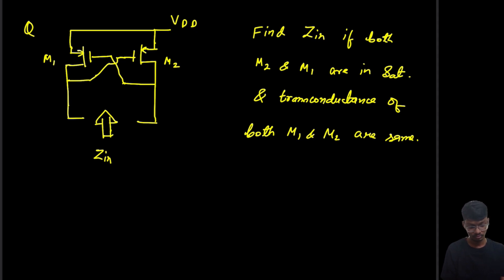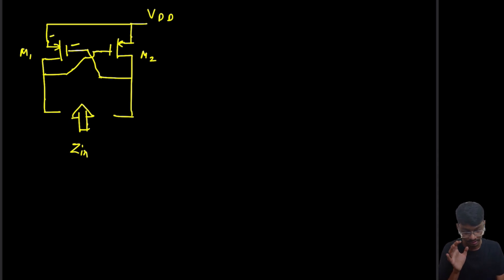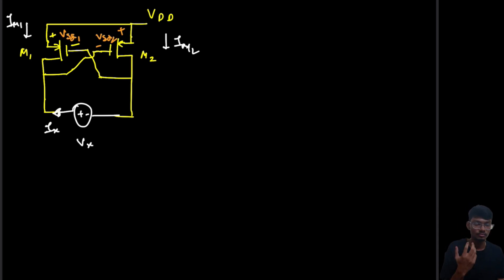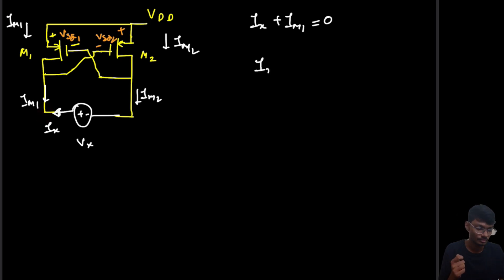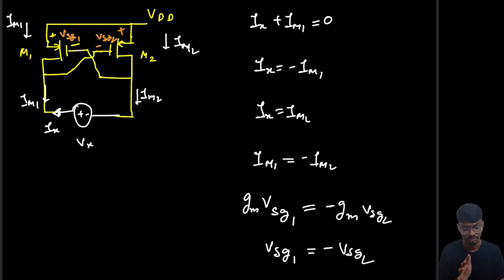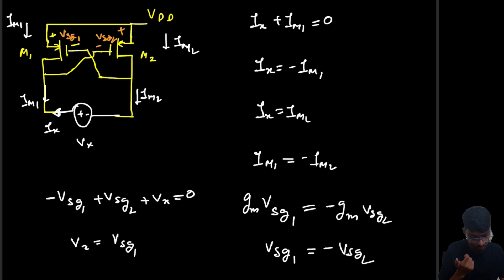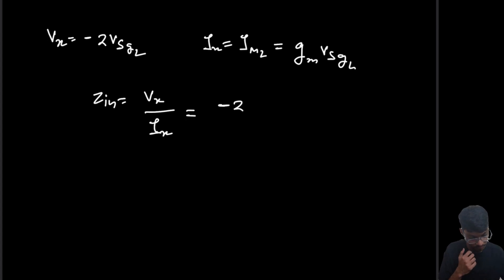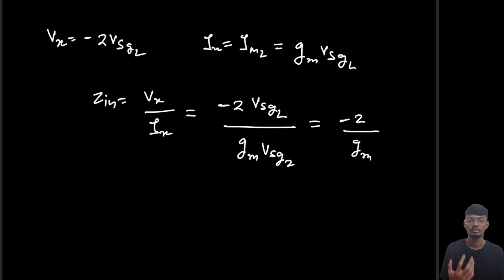Screening Test Problems || Cross Coupled MOSFET || Concept Through Questions